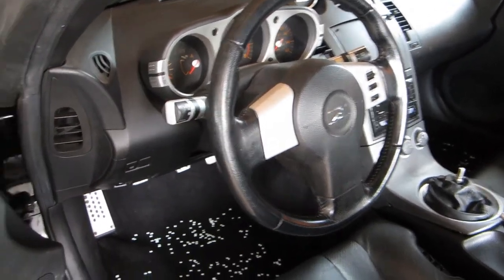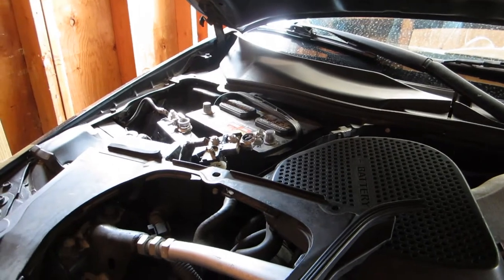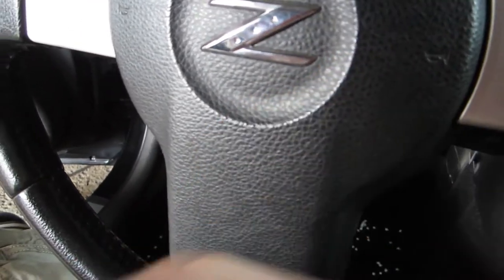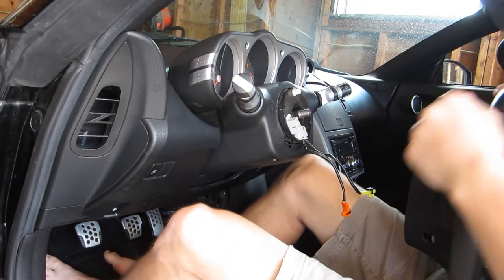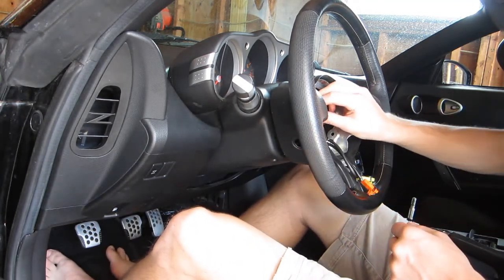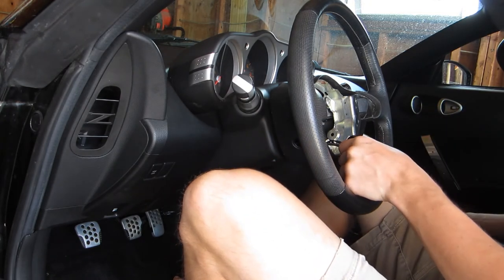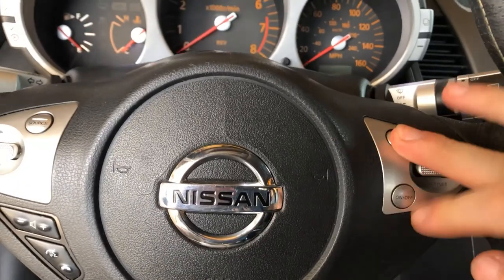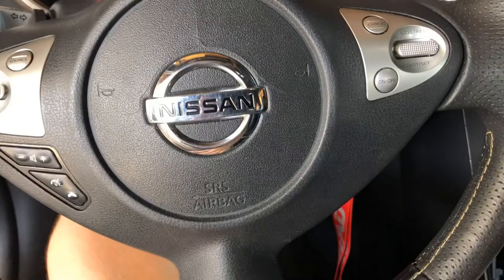Nissan 350Z mod: 370Z steering wheel upgrade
I show you step by step how to install a 370Z steering wheel into your 350Z. This mod is simple and gives a nice new look to your cockpit. The new leather wheel also feels luxurious and fresh!